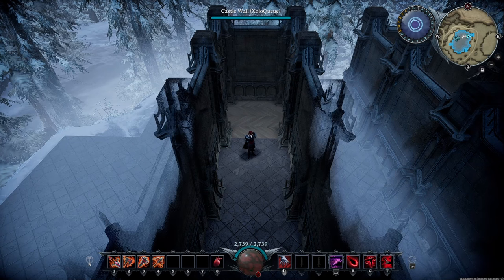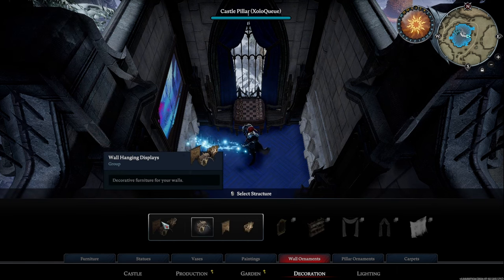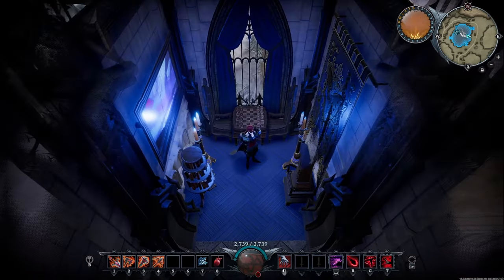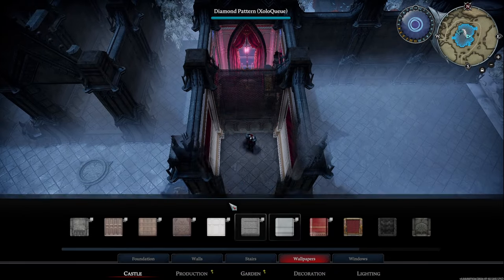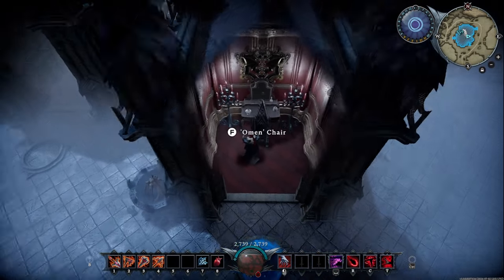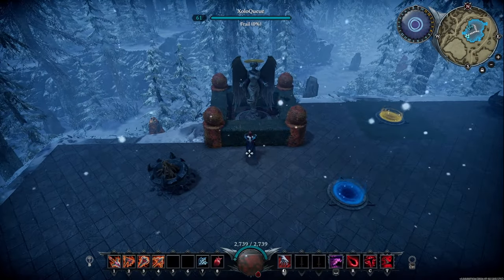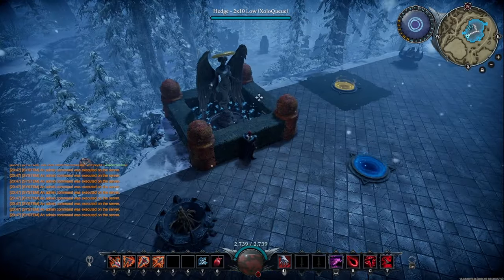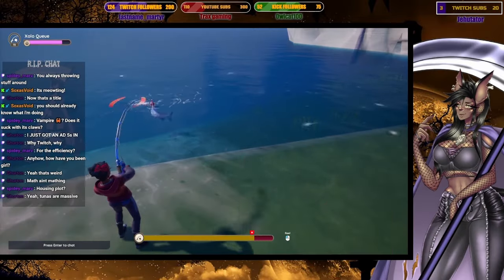5 UNIQUE 1-Tile Build Ideas For YOUR V Rising Castle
In this video, I cover the issue of those pesky 1-tile areas in your castle (indoors, and outdoors). Special thanks to @nuschi550 for suggesting the topic of this video. :)

Timestamps:
00:00 Intro
00:23 Example 1 - Chess Room
03:53 Example 2 - Book Nook
07:15 Example 3 - Makeup Room
10:53 Example 4 - Statue in the Garden
13:28 Example 5 - Garden Teleporter
16:47 Conclusion
16:59 Outro

Check me out on other social media!